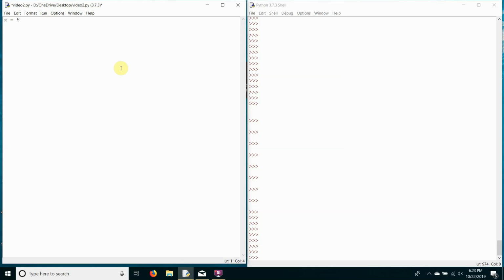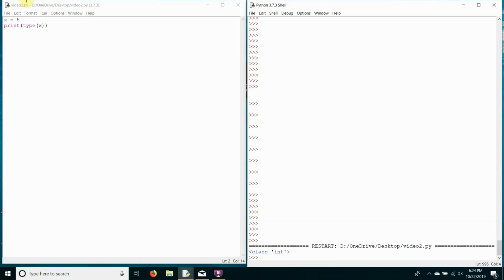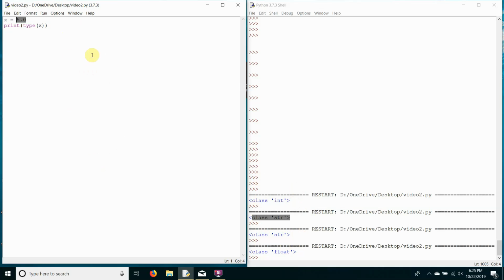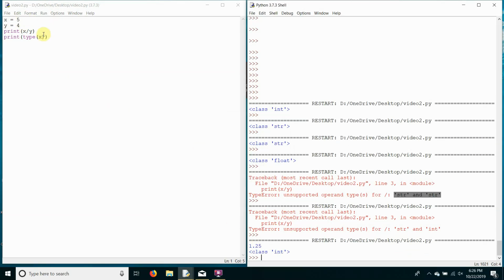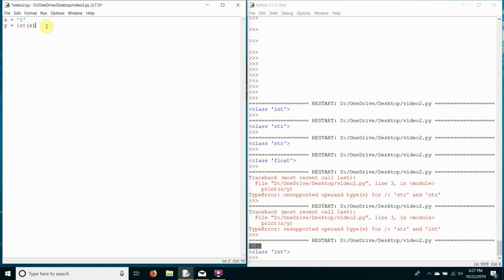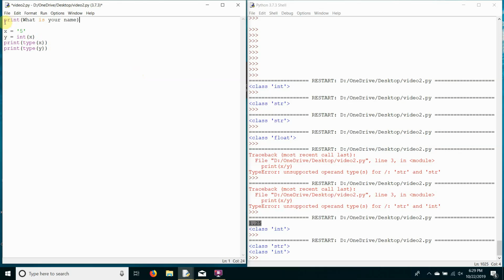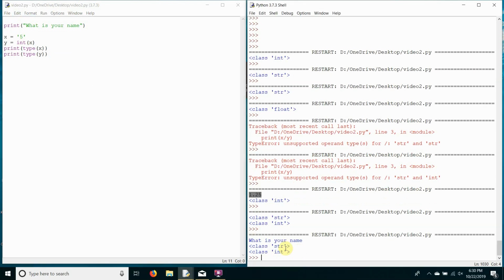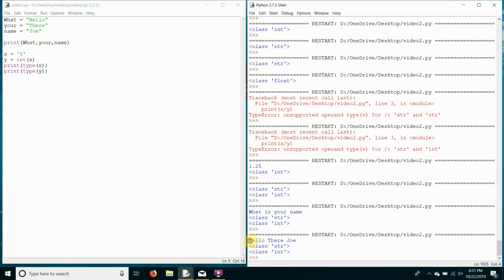Basic Python Variable Types (2019)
Understanding Strings, Integers, and Floats